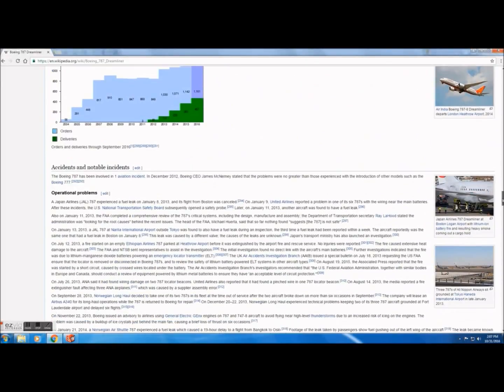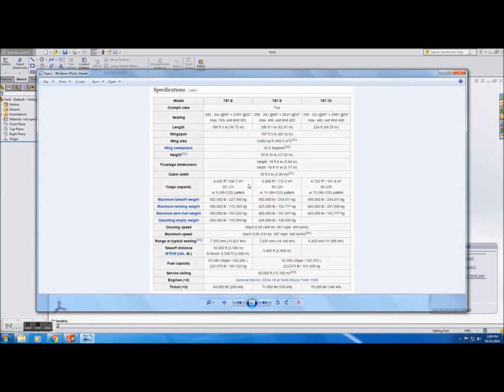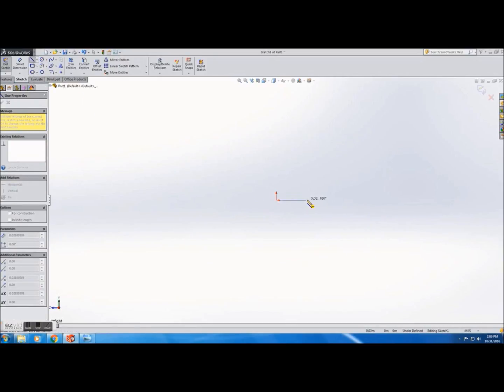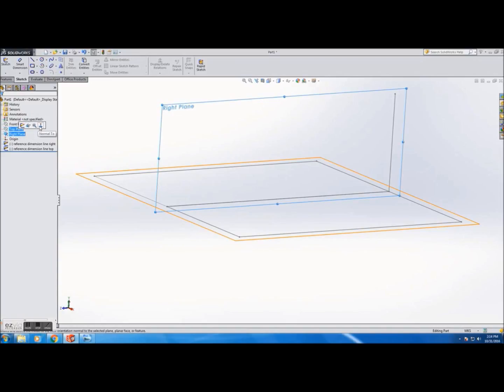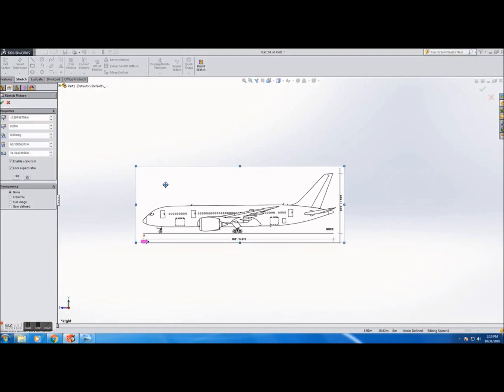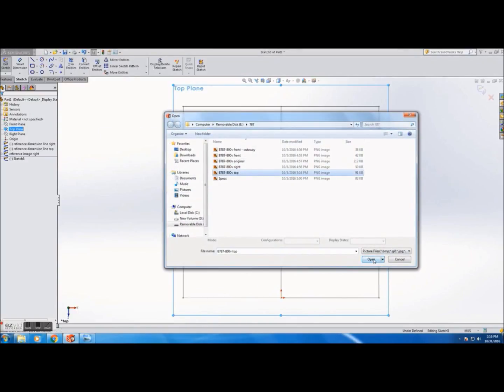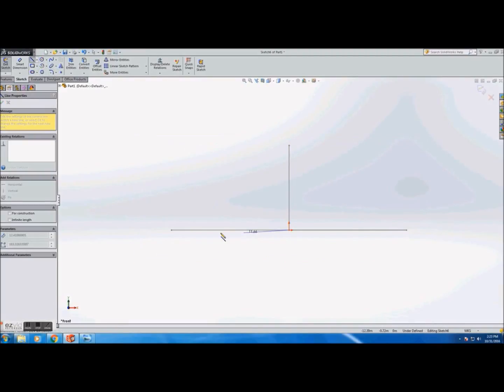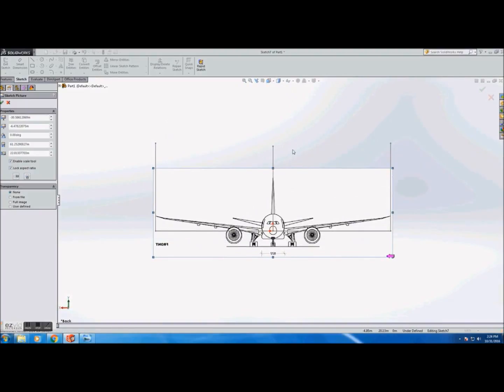part 1: Setting up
First part of the video tutorial series building a 787 Dreamliner CAD model in SolidWorks. This video focuses on setting up the model by importing visual references and how to employ the use of exact measurements.

(This is the completed version of the sample video posted earlier)